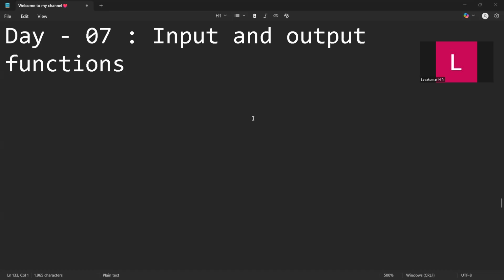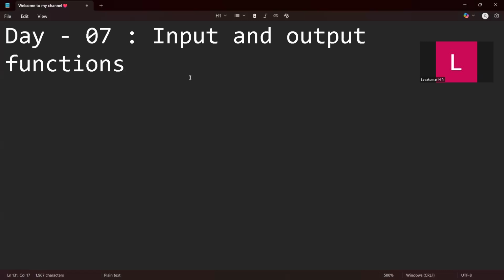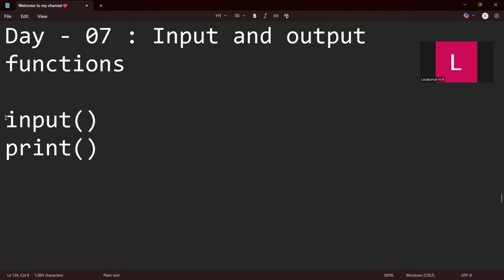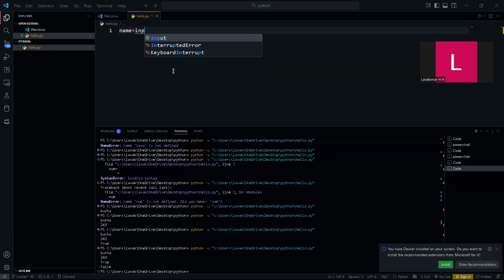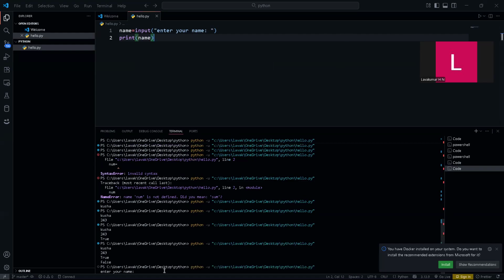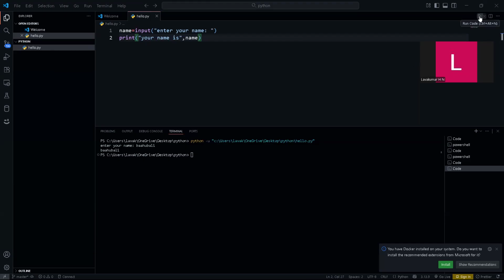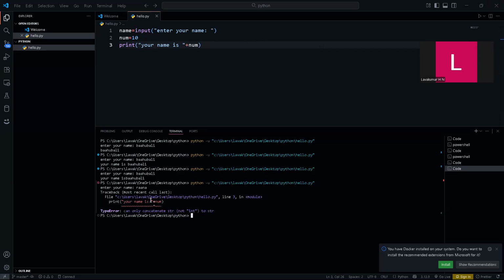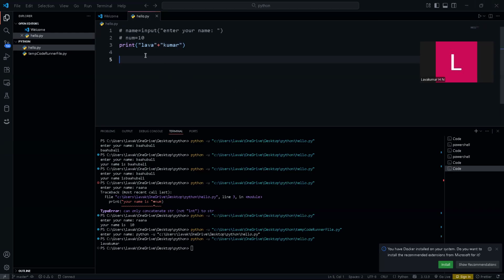Day-07 : Input and output functions in python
In this video, we explore Input and Output methods in Python, one of the most fundamental concepts every beginner must understand. You’ll learn how to take user input using the input() function and display output using the print() function.
This video also covers basic examples, type conversion, and common mistakes beginners often make while working with input and output in real-time programs.

By the end of this video, you’ll be able to interact confidently with users through your Python programs and write simple yet effective code.